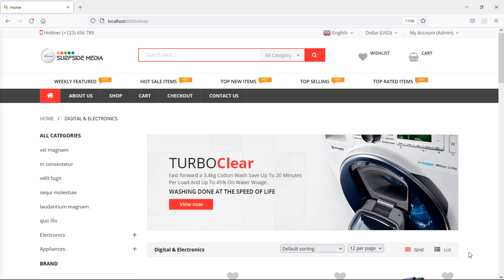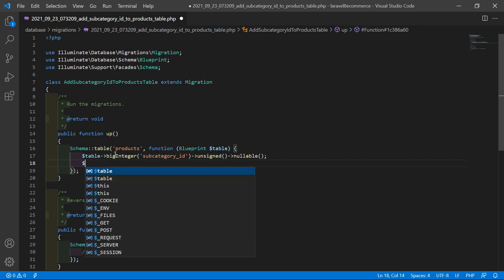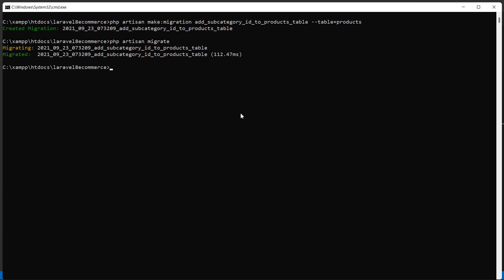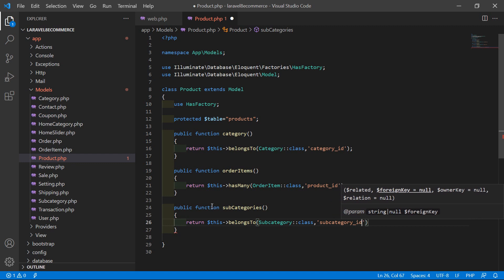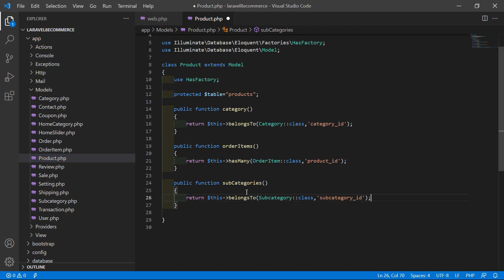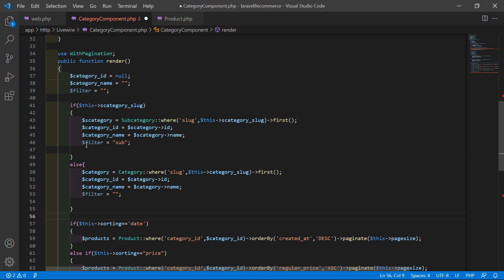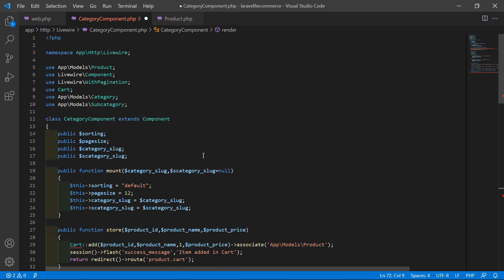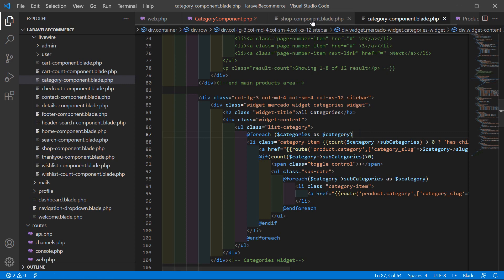Laravel 8 E-Commerce - Show Products by Subcategory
In this video I will talk about Show Products by Subcategory.

TOPIC DISCUSSED:

Show Products by Subcategory

Your Queries -

1.How to show products by subcategory in laravel 8 ecommerce?
2.What are the steps for showing products by subcategory in laravel 8 ecommerce?